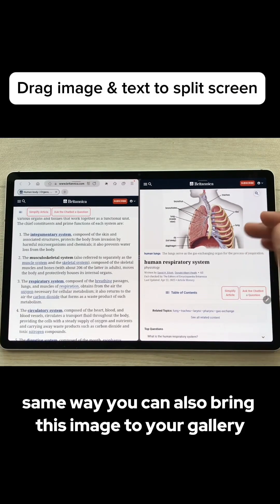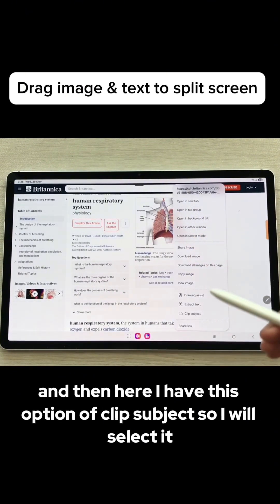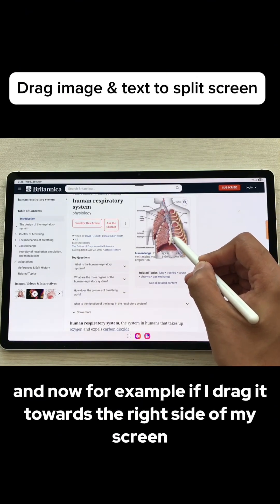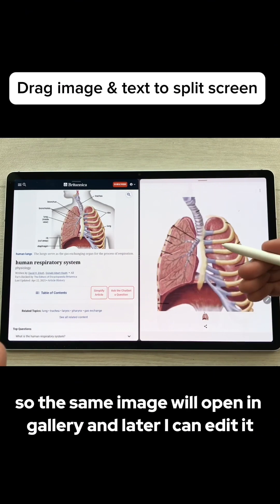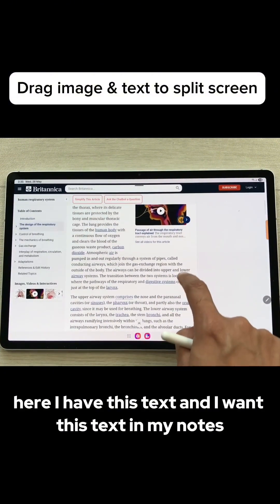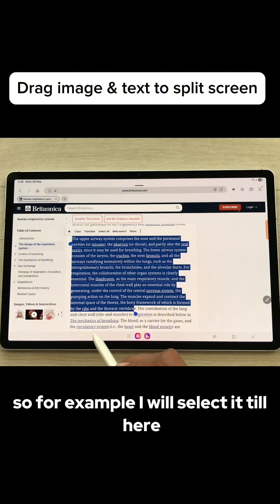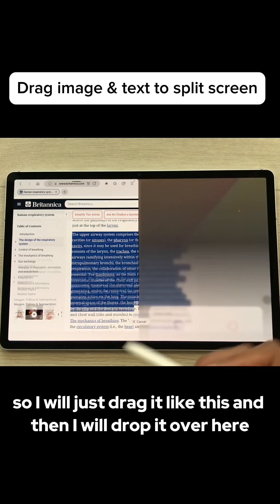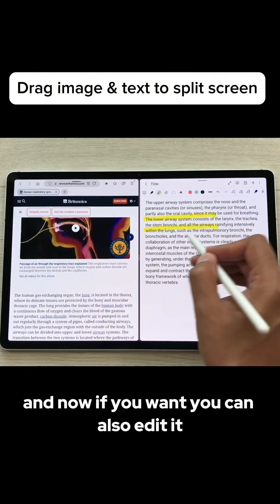How to Drag Images & Text to Split Screen on Galaxy Tab S10 Ultra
Multitask like a pro! Learn how to easily drag images and text between apps using split-screen on the Galaxy Tab S10 Ultra with One UI 7.